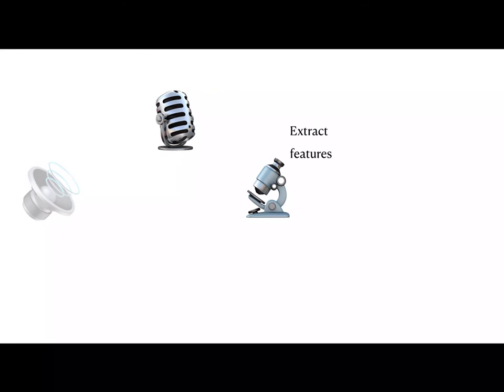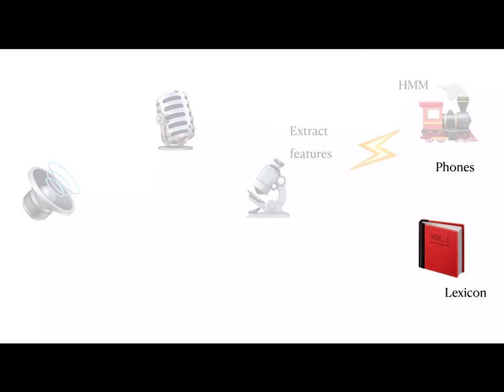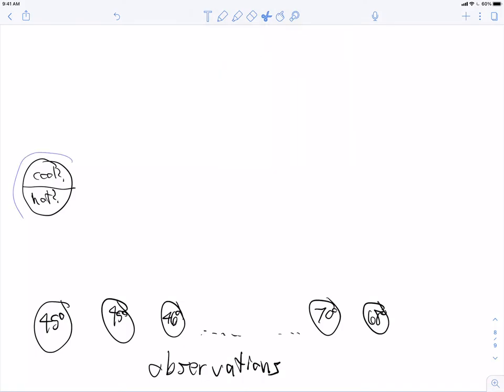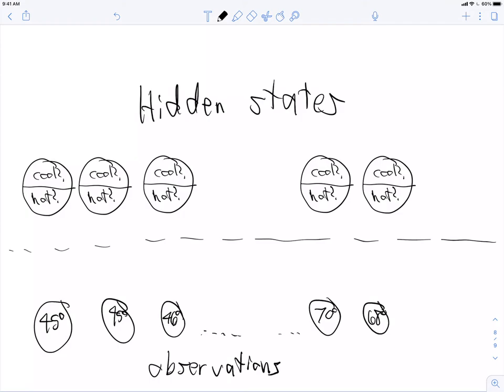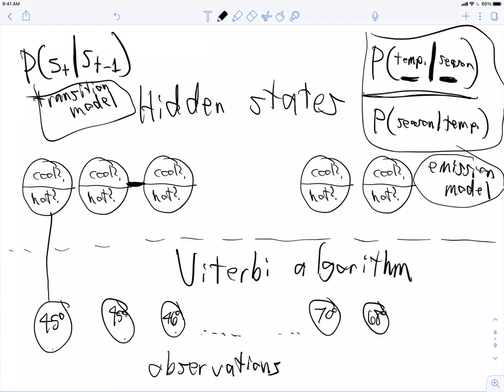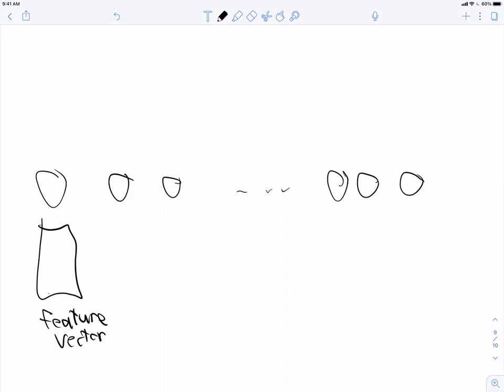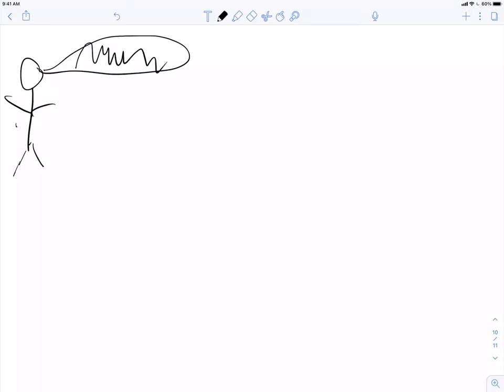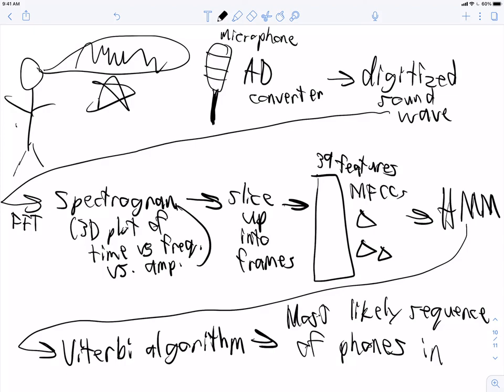LING 270 - Module 8.05 - Acoustic model, part 3